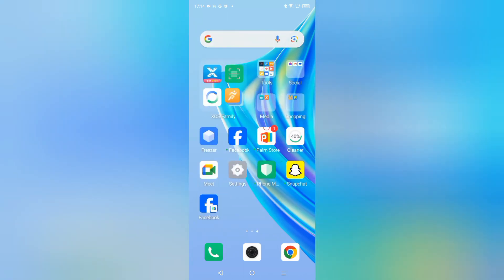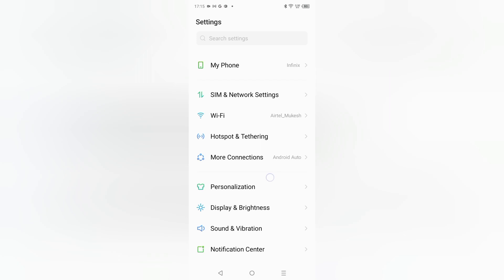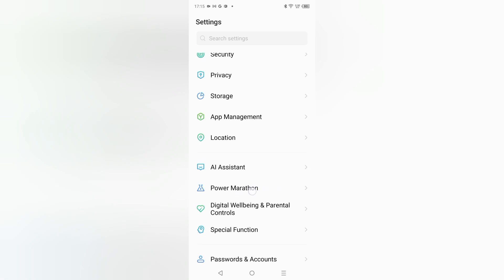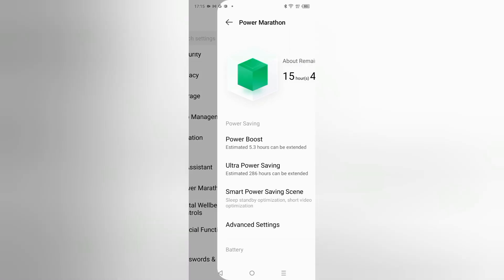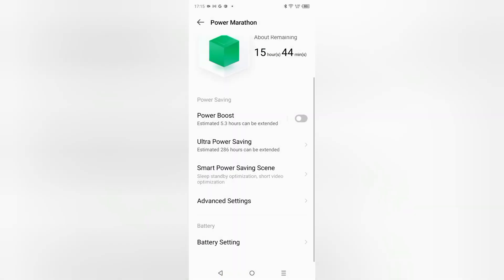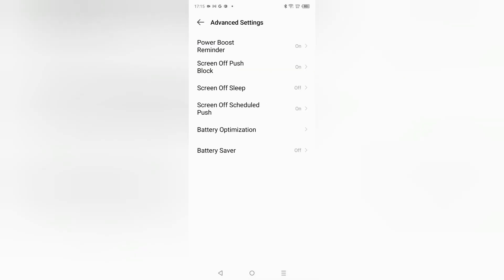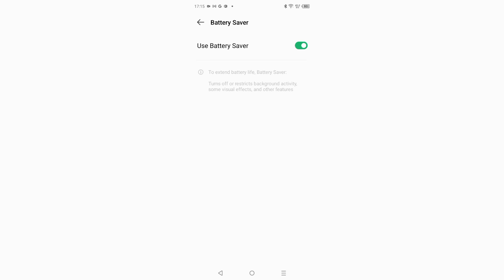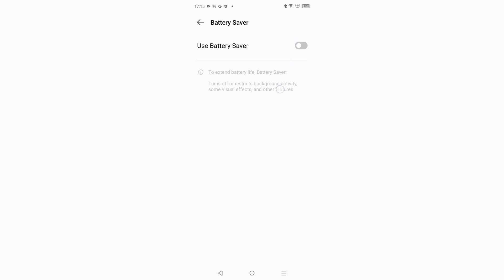How to enable battery saver in infinix smart 7, infinix smart 7 hd battery saver settings enable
Best powerful CPU under 10k

60-Inch Tripod with Bag

7 Socket 6A Extension Board

multiplug Extension